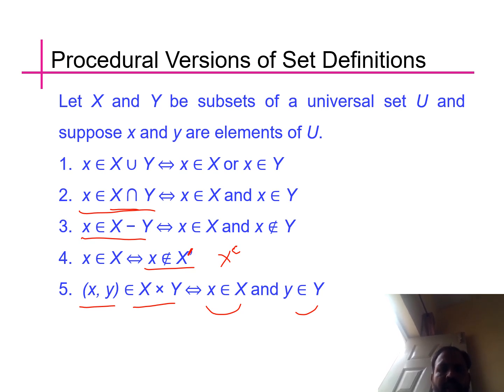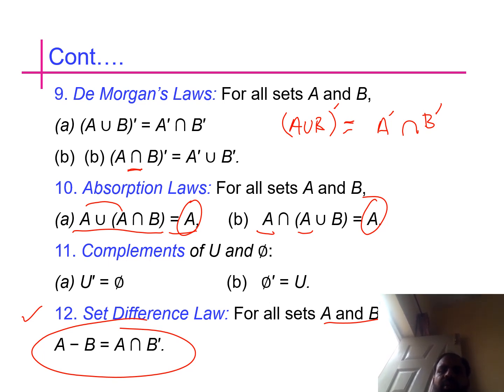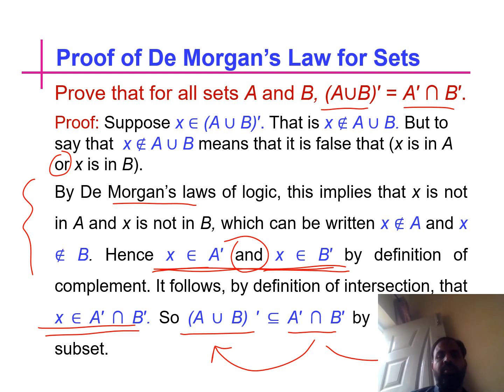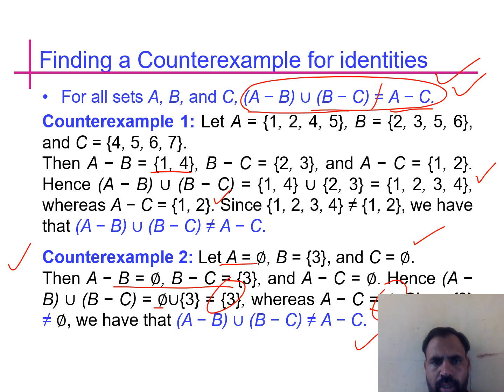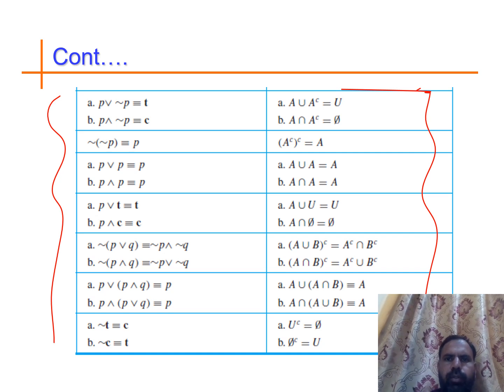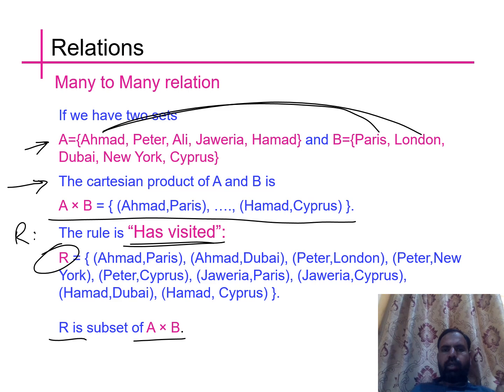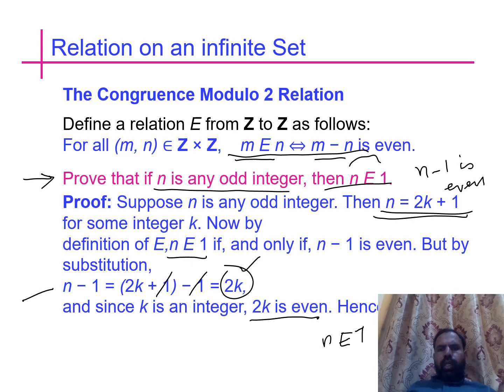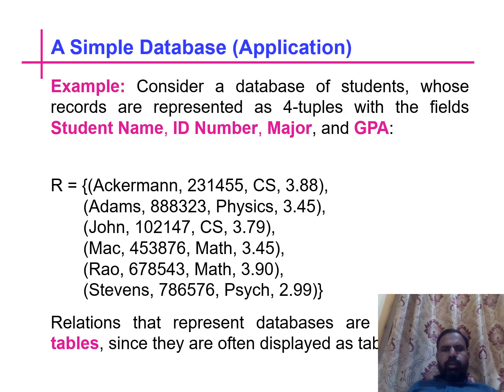Discrete math full University course| Lecture #6